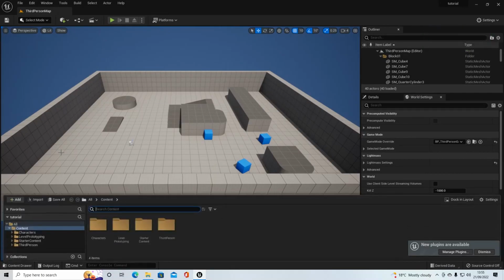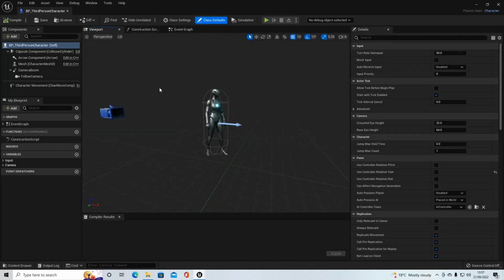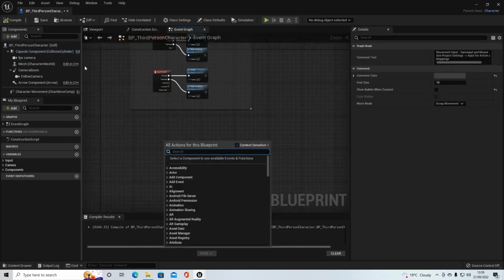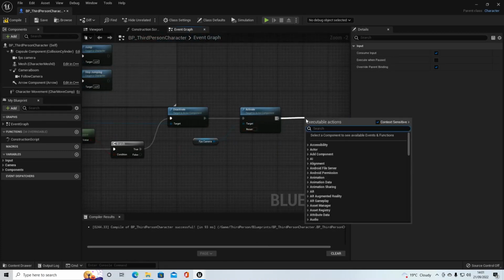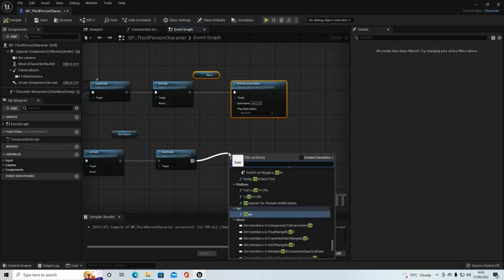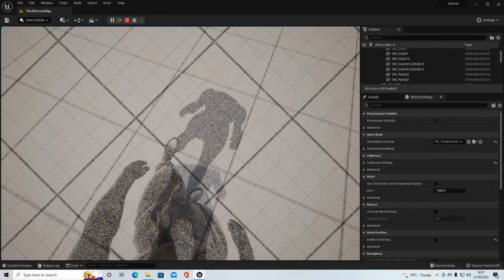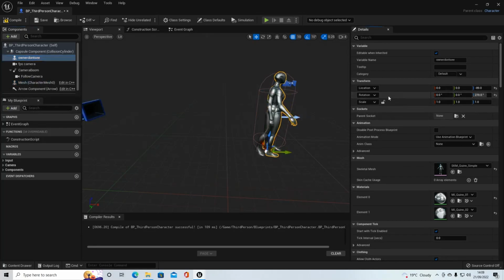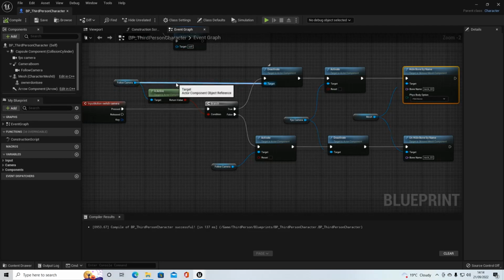true fps and third person camera unreal 5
so in this my first tutorial i am going to show u how to change from third to first person and back again within the third person template. i will also show you how to remove our character head to avoid the fps camera clipping within it. this is aimed at beginner to intermediates. please like and subscribe if this helped you in any way... if your a more seasoned developer than i am id love to hear your feedback and even an alternative way to do this would be great i want my videos to be a learning resource as much for myself as i do the others who watch it. once again thanks for watching...